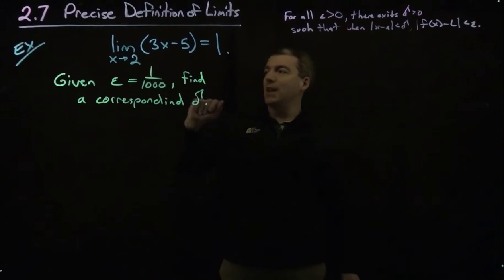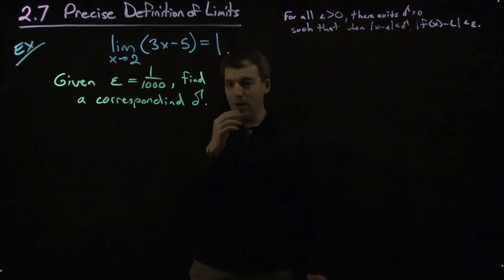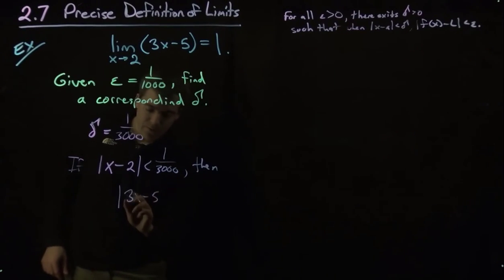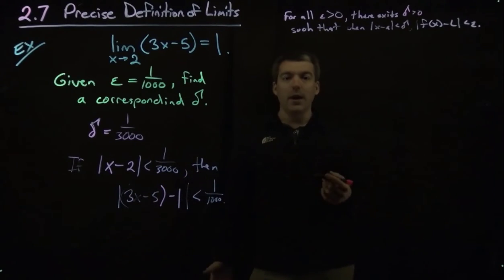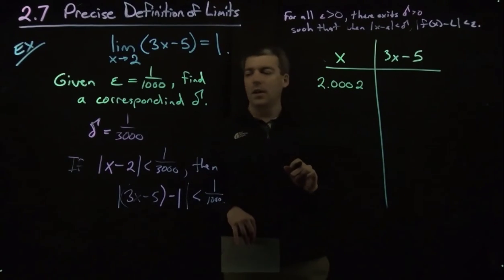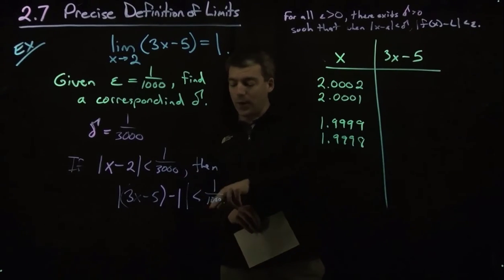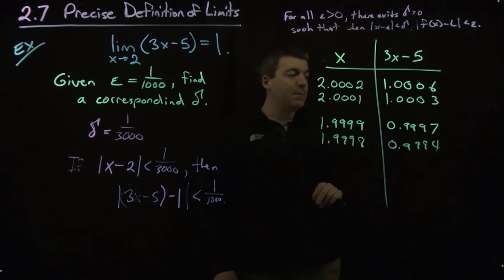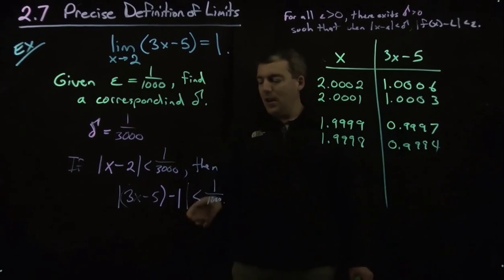2.7 Precise Definition of Limits 2